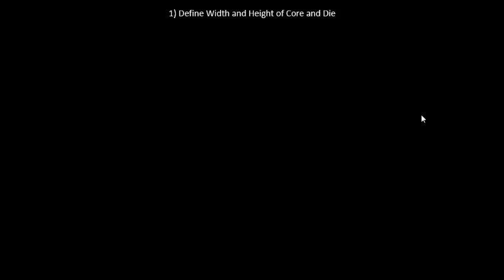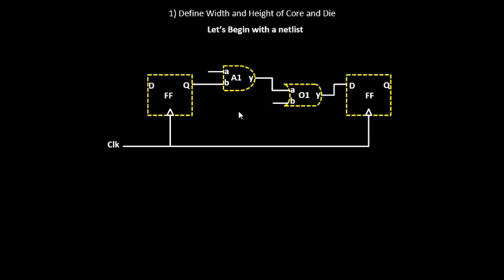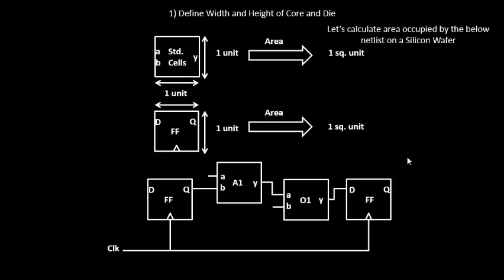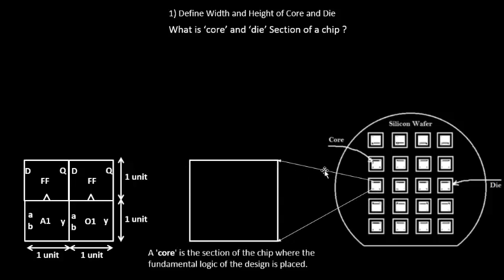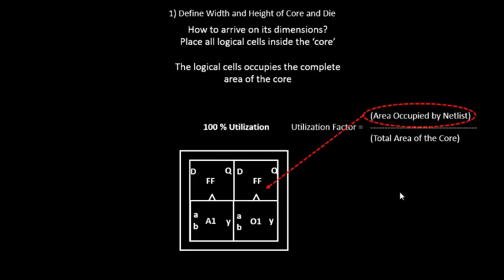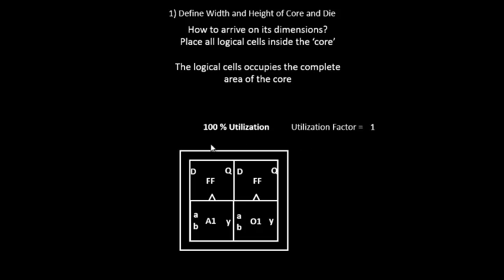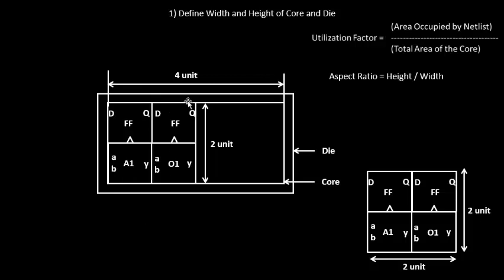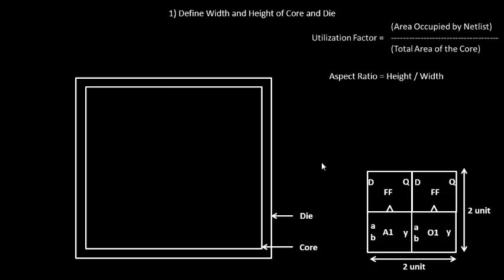What is Utilization Factor And Aspect Ratio?? Learn @ Udemy- VLSI Academy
The course is designed in the form of micro-videos, which delivers content in the form of Info-Graphics. It is designed for self-learning and will help to polish the Industrial skills in VLSI World. This course will cover end-to-end description from basic Device Physics to Chip Design.